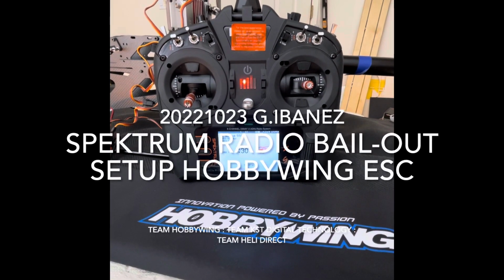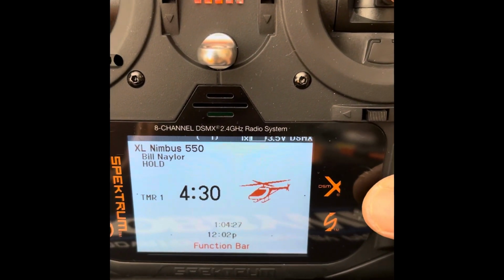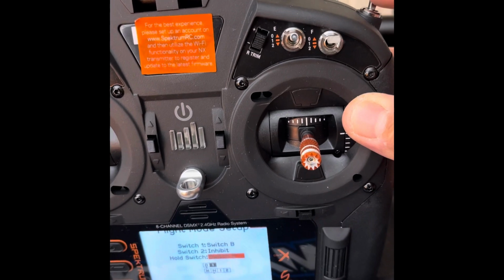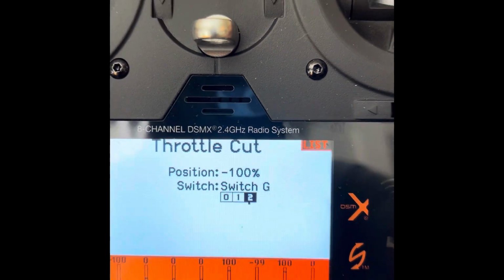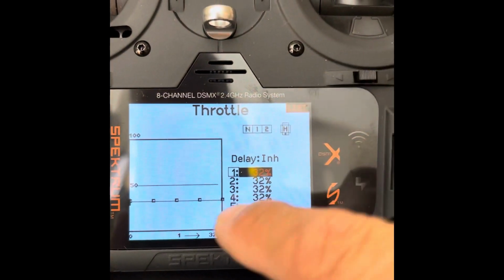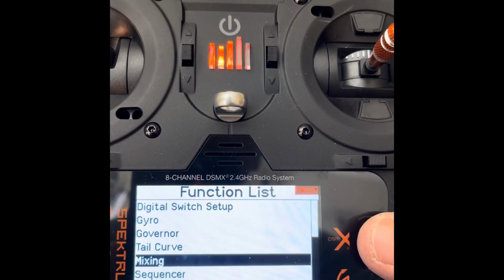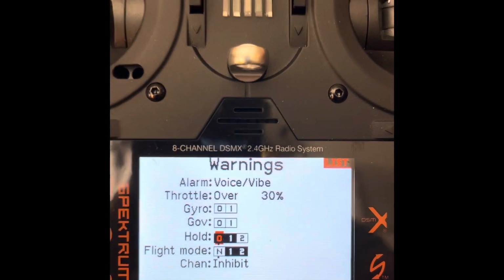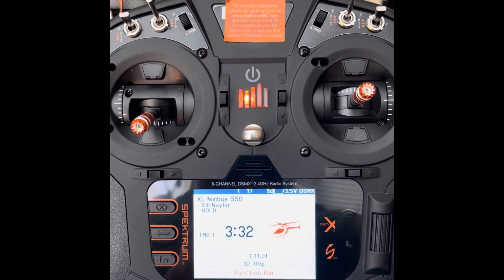Spektrum Radio, Bail-Out Setup Hobbywing ESC